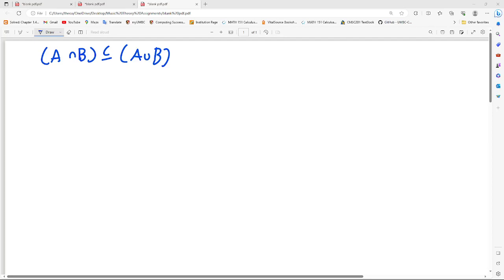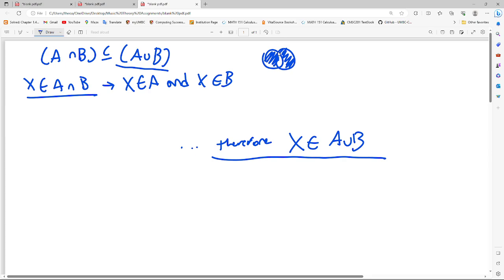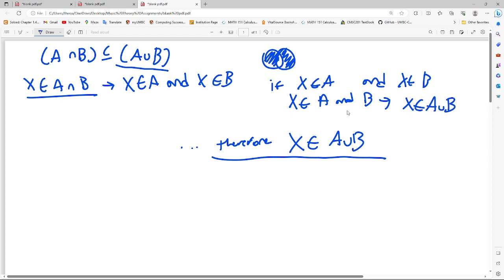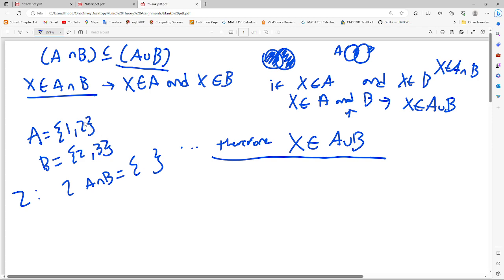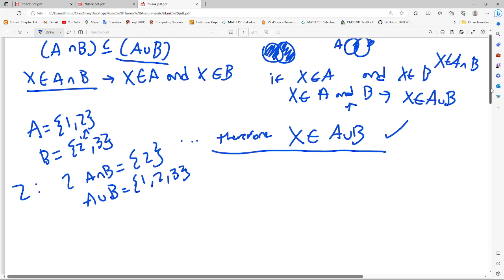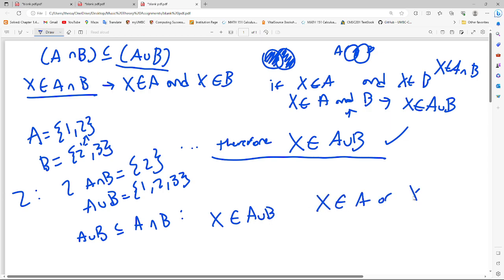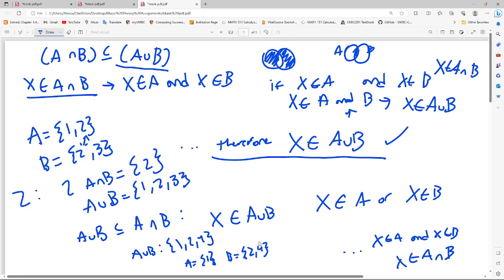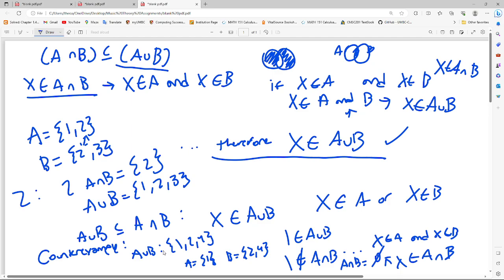Basic Set Theory Proofs Example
Basic example of a set theory proof via double inclusion